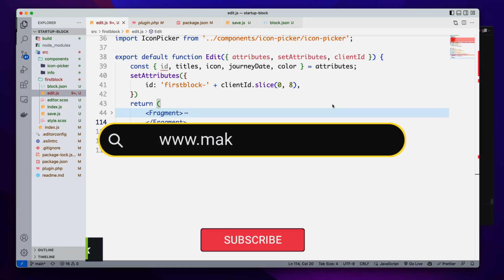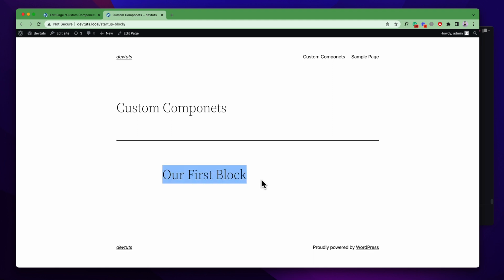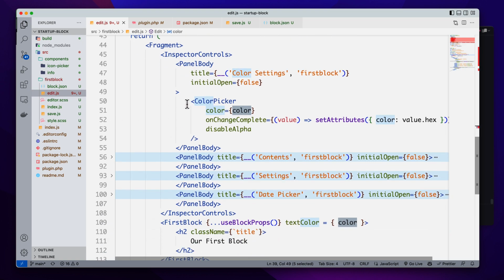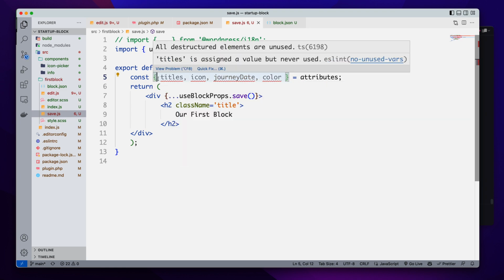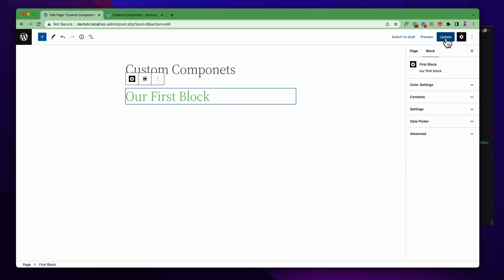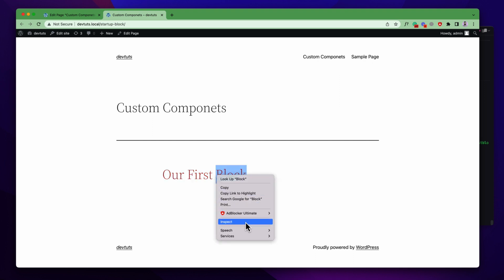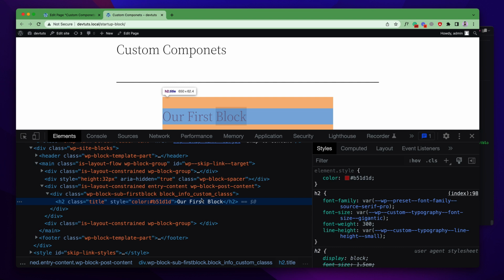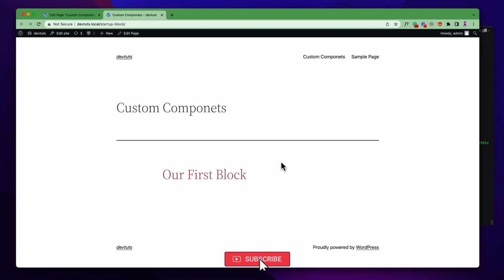Develop Custom Gutenberg Block - Frontend Styling [01] | Part-26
Learn how to style your frontend elements for your custom Gutenberg Block.

❓ NEED to redesign your website with Gutenberg Editor ???
❓ or Custom Block Development ???